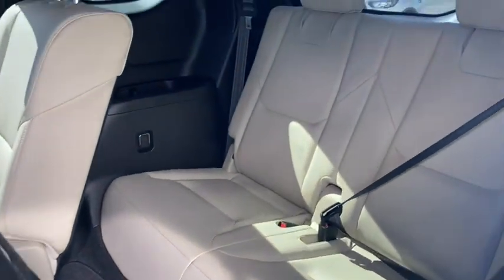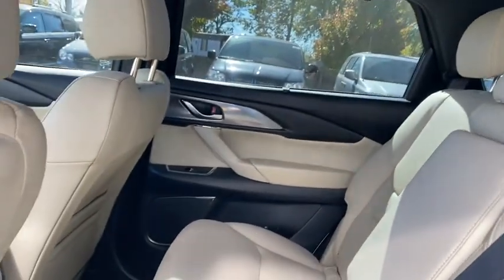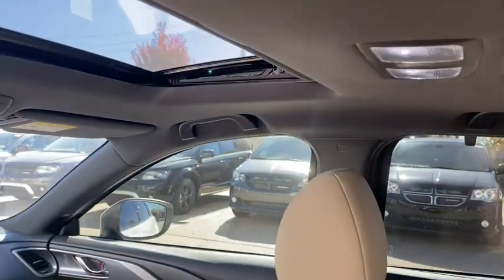2019 Mazda CX-9 Springdale, Fayetteville, Rogers, Bentonville, AK T0328136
Snowflake White Pearl Mica Used 2019 Mazda CX-9 available in Springdale, Arkansas. Servicing the Fayetteville, Rogers, Bentonville, AK area.
2019 Mazda CX-9 Grand Touring - Stock#: T0328136 - VIN#: JM3TCBDY5K0328136

McLarty Daniel CDJR Springdale
3709 S Thompson St
Springdale AR 72764

Mclarty Daniel Chrysler Dodge Jeep RAM Fiat of Springdale has proudly served NorthWest Arkansas and beyond for over 10 years. Customer satisfaction is our Number 1 priority. Come visit and experience the Mclarty Daniel way, you will not be disappointed. 2019 Mazda CX-9 Grand TouringbrbrAWD.brbrCARFAX One-Owner.brbrOdometer is 13591 miles below market average! 20/26 City/Highway MPGbrbrAwards:br  * 2019 KBB.com Brand Image Awards